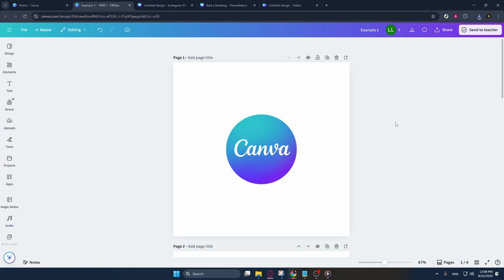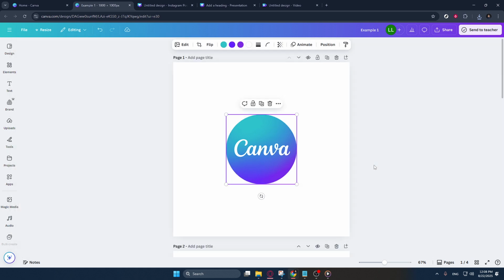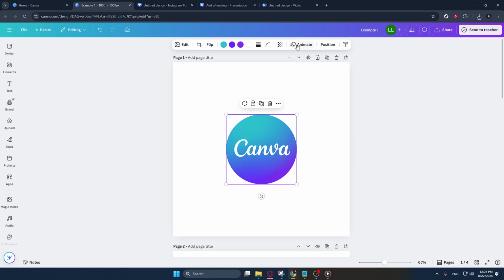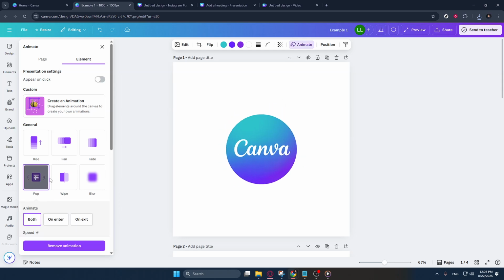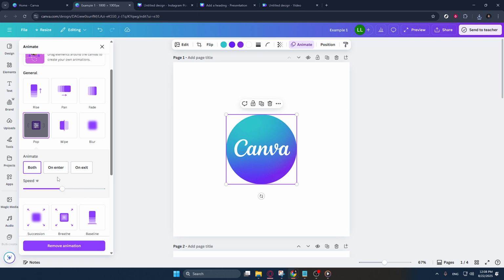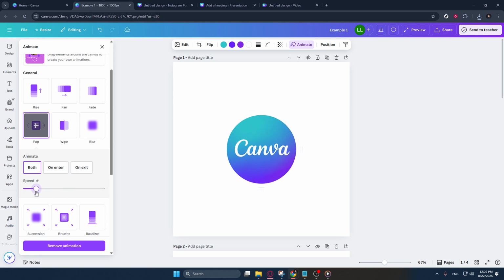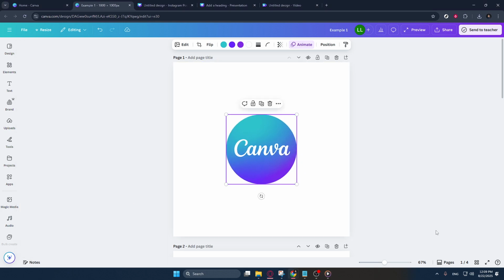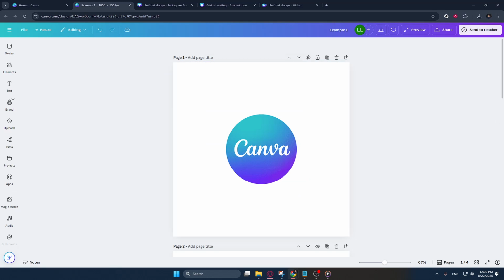How To Control Animation Speed On Canva [2026 Guide]